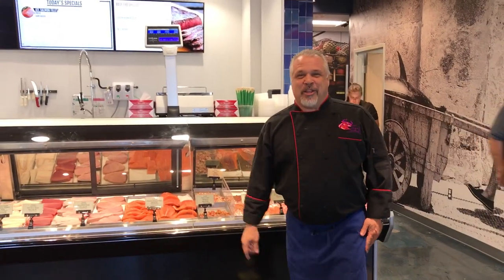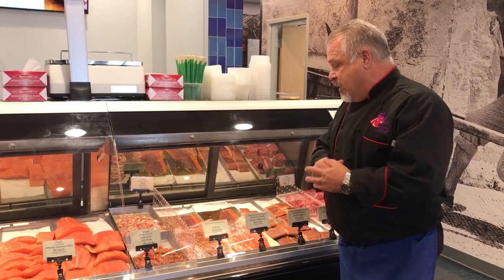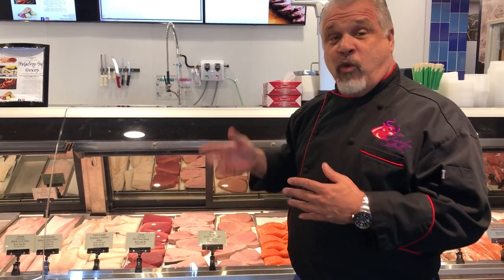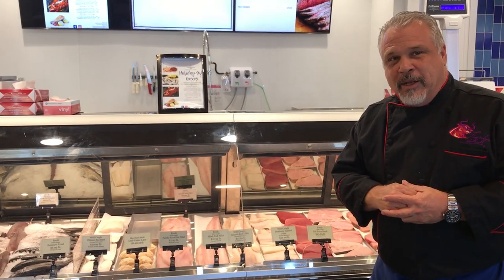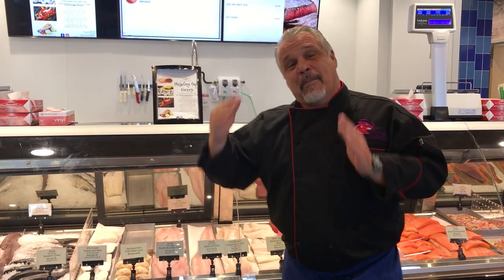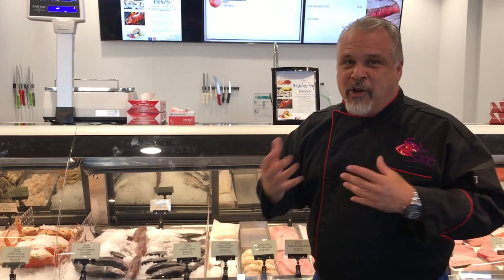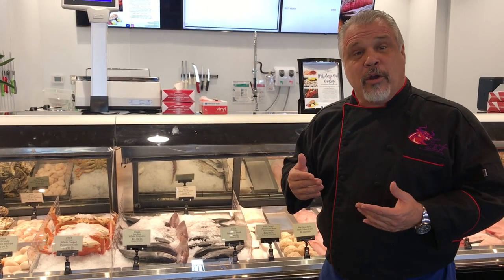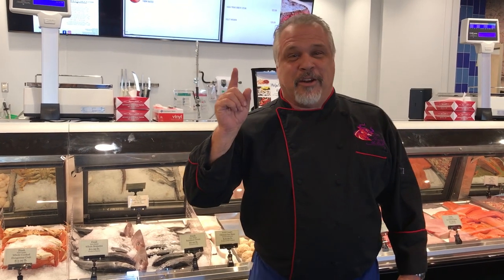Seafood Case - Great American International Seafood Market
Chef Frankie talking about Great American International Seafood Markets fish case.  All our seafood is the highest quality, sourced responsibly, and delivered fresh daily. You will find a variety of seafood products, poke, fillets, steaks, shellfish, live oysters, clams, and mussels.